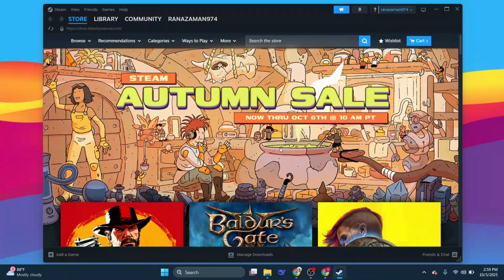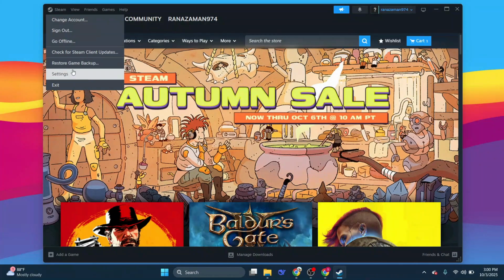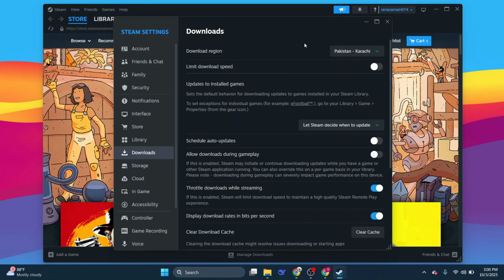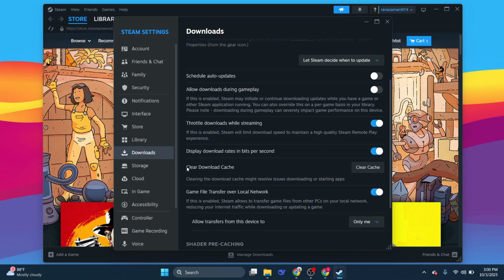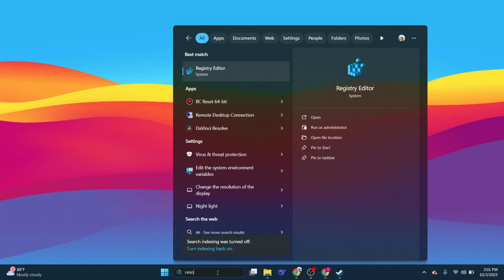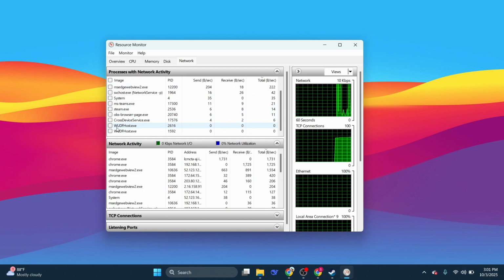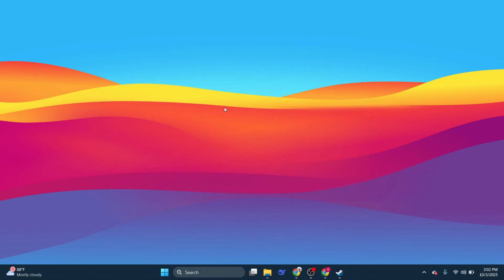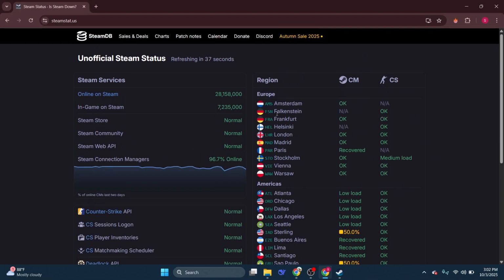How To Fix Steam Games Slow Download Speed (Easy 2025 Solution)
How To Fix Steam Games Slow Download Speed (Easy 2025 Fix)

In this video, I’ll show you how to fix slow download speed on Steam easily in 2025. This guide covers quick fixes like changing your download region, clearing the cache, and adjusting bandwidth settings to boost your Steam download speed instantly. Perfect for gamers who want faster downloads and smoother updates.